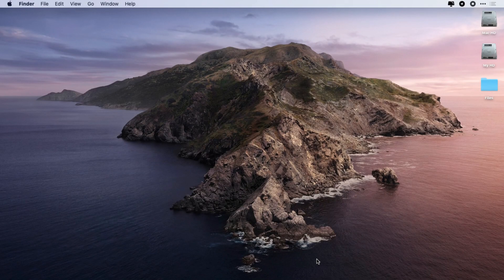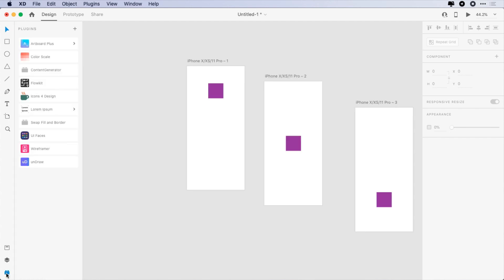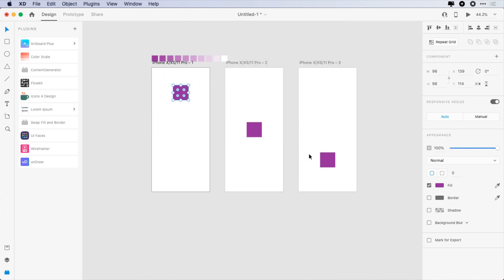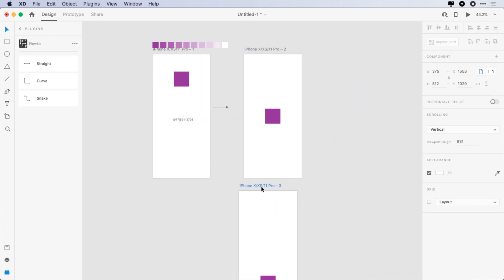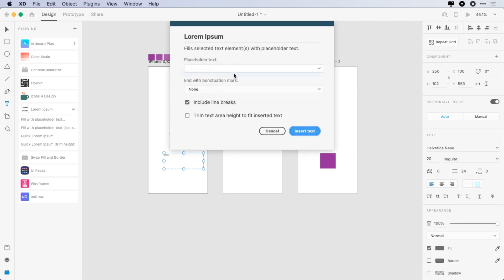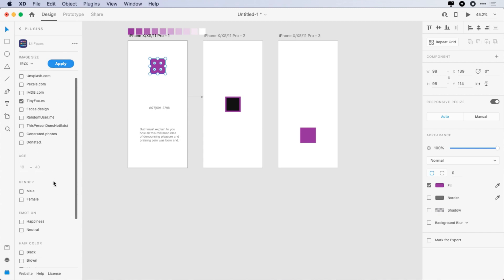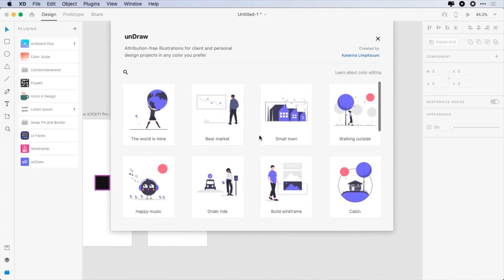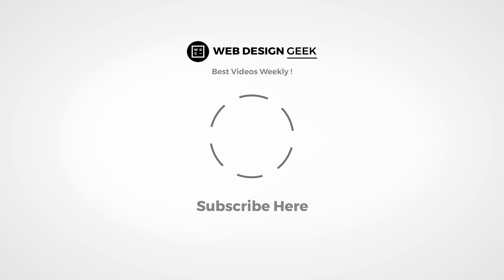Adobe XD Plugins 2020 | WebDesignGeek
Best Adobe XD Plugins in 2020.

The Top 10 Best and powerful Plugins for Adobe XD:
ArtboardPlus
Color Scale,
Content Generator
FlowKit
Icons 4 Design
Lorem Ipsum
Swap Fill and Border
UI Faces
Wireframer
unDraw

About this channel:
WebDesignGeek channel is the place to learn modern designing tools to create amazing UI designs. You will learn and redesign the best UI/UX  designers work, and some of my original work.
WEB DESIGN GEEK, WEB DESIGN TUTORIAL, UI DESIGN TUTORIAL
ADOBE XD TUTORIALS, UX TUTORIALS